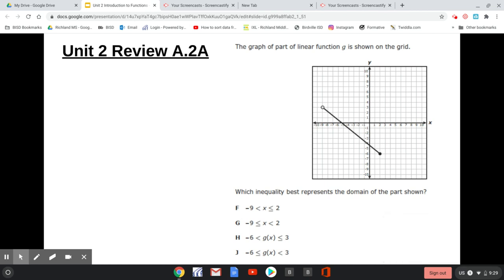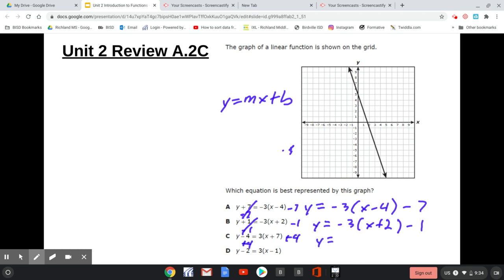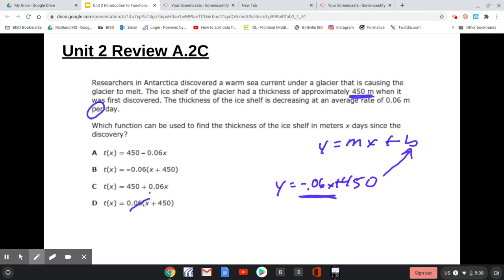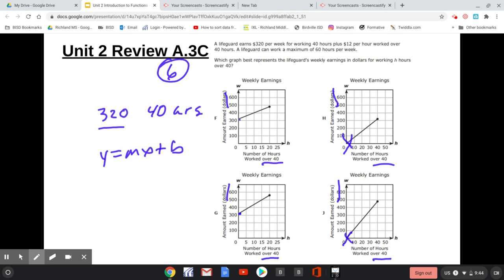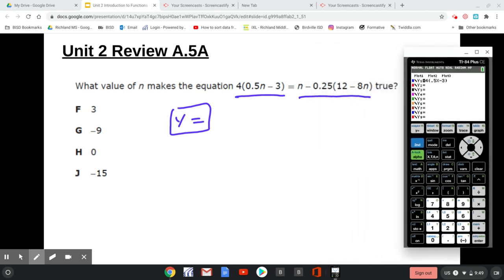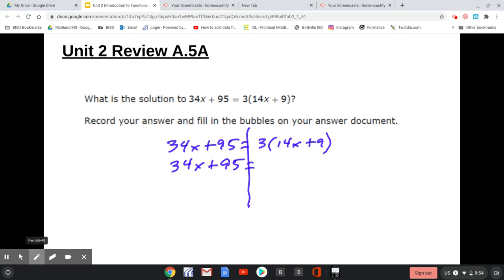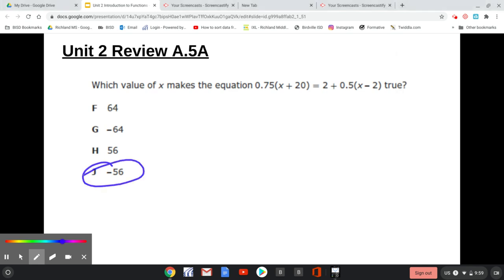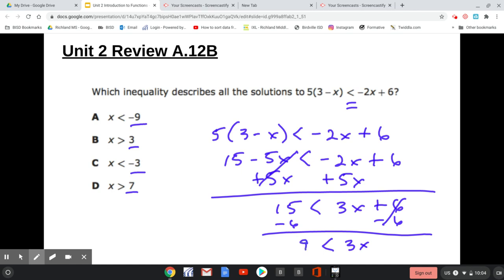Algebra Unit 2 Test Review